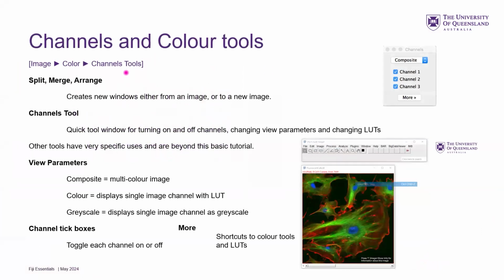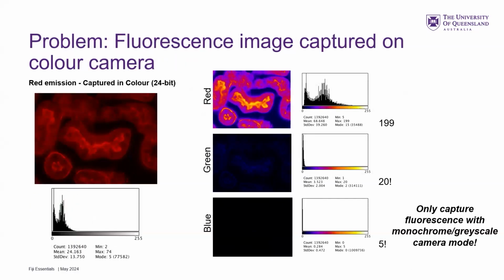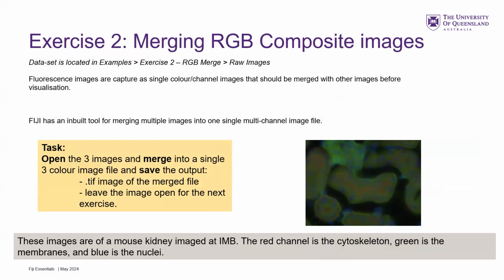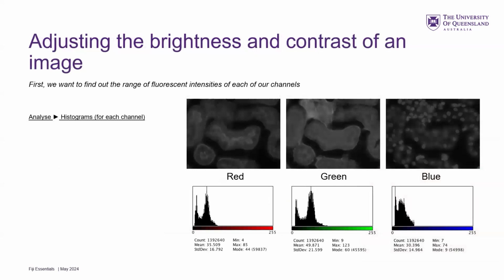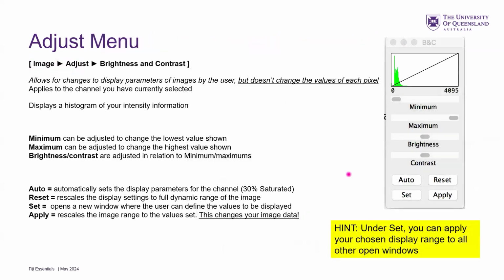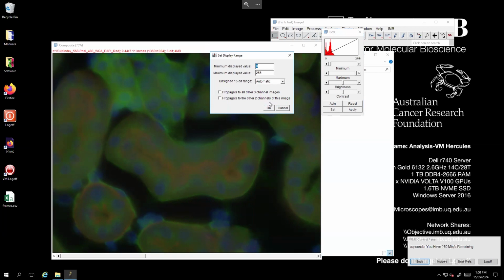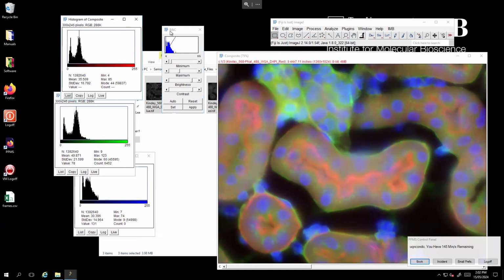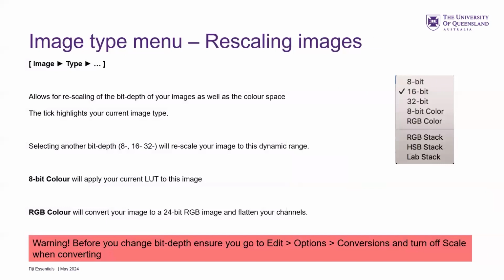FIJI Essentials Workshop May 2024 - Part 3 Adjusting visualisation parameters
This video is part 3 of a 6 part series covering a workshop titled Fiji Essentials ran at the University of Queensland on 15th May 2024.

This video covers how to merge channels and adjust display settings for images using histograms The full copy of the slides and content are available

The workshop was presented by Dr Nicholas Condon a CZI Imaging Scientist and Senior Microscopist at the IMB Microscopy Facility in Brisbane, Australia.